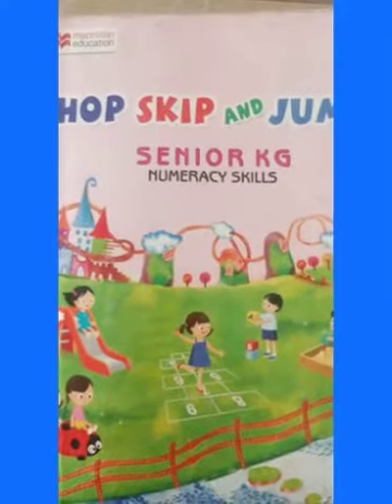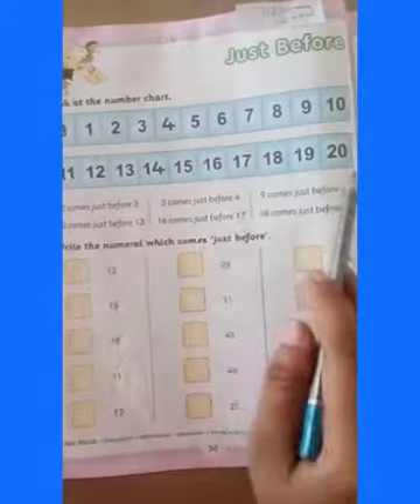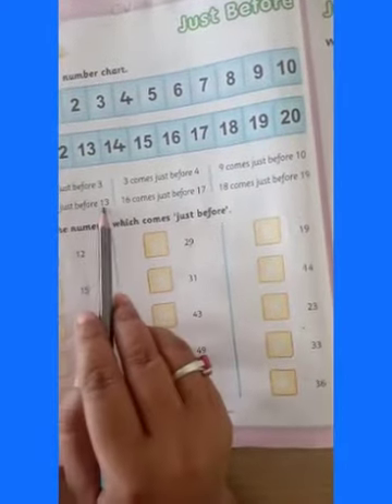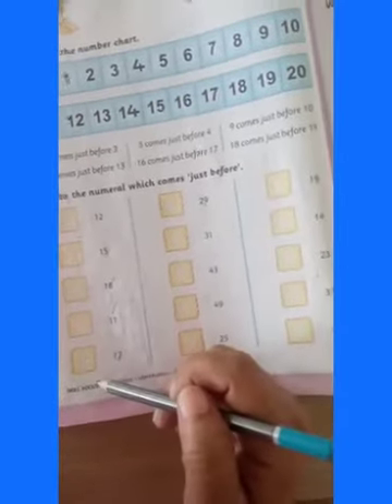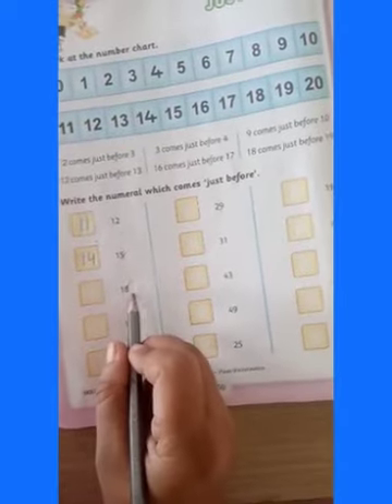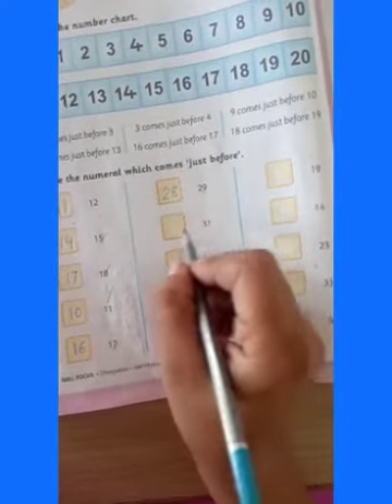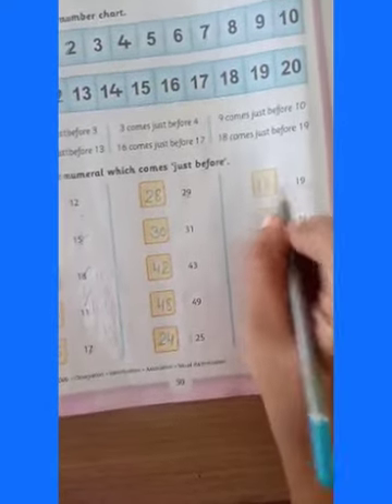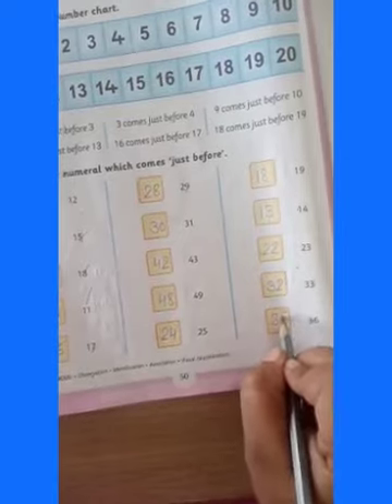UKG- Maths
Video from Meenakshi Nath Goswami